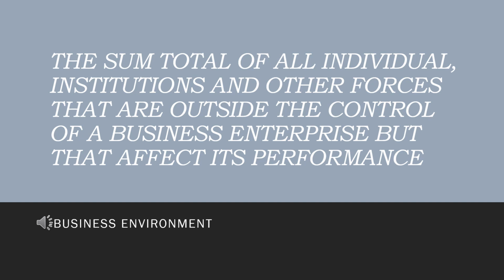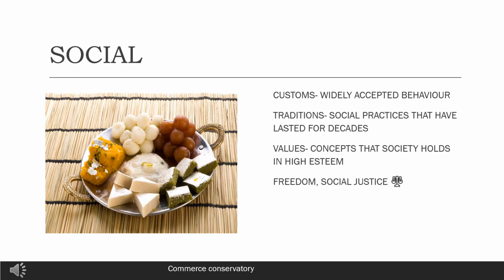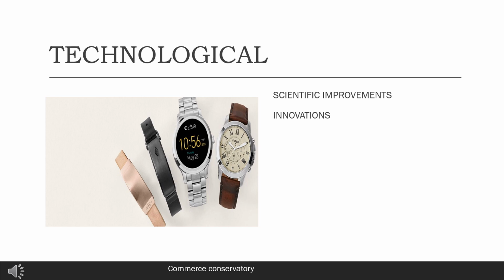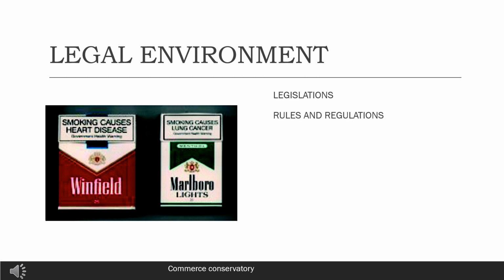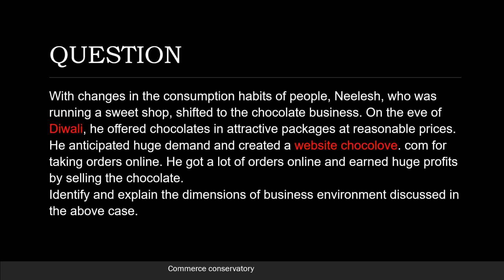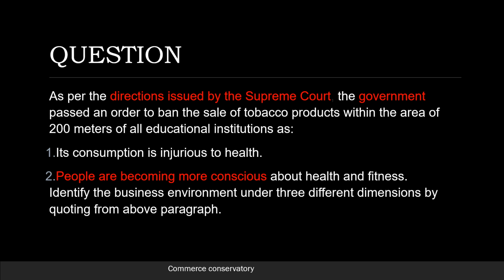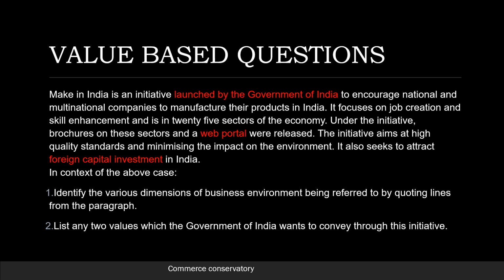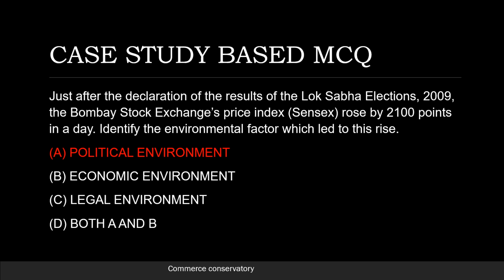BUSINESS ENVIRONMENT WITH CASE STUDIES II IN ENGLISH II PART-1 II CLASS 12 II CBSE II